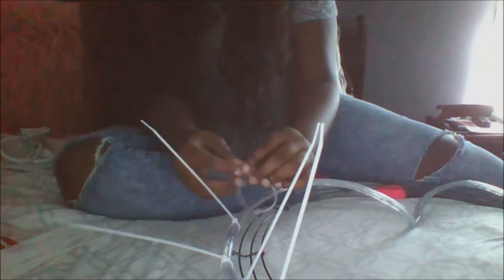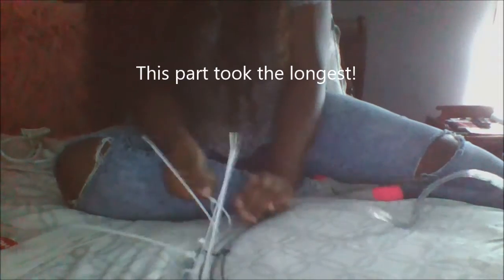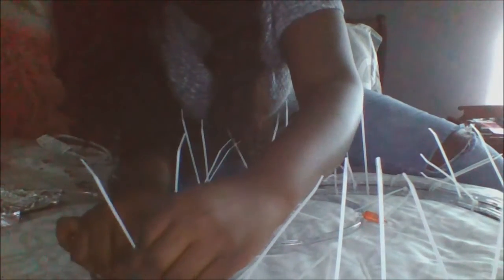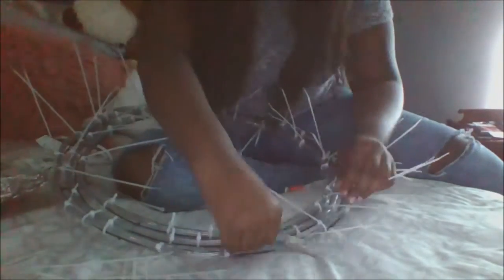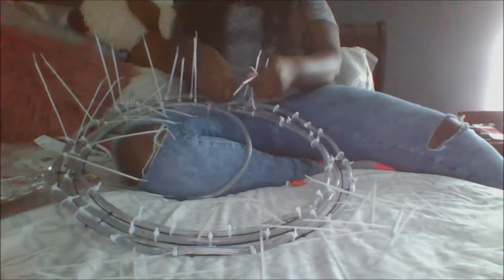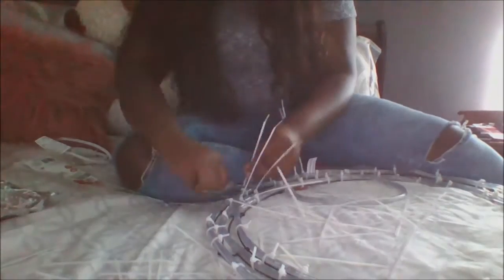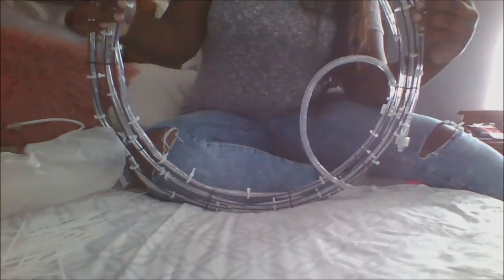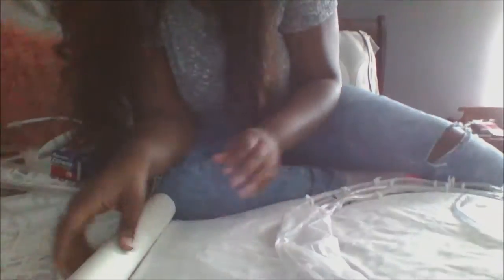DIY Ring Light Under 25$!!!!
It took me about 25-30 minutes to complete this DIY, Hope you all enjoyed it.

Materials:
Wire Wreath $3.27
"Chapter" Led Lights $12.88
Zip ties $1.87
Wax paper $2.98

Tionne: 21